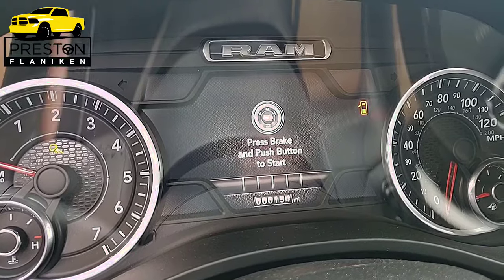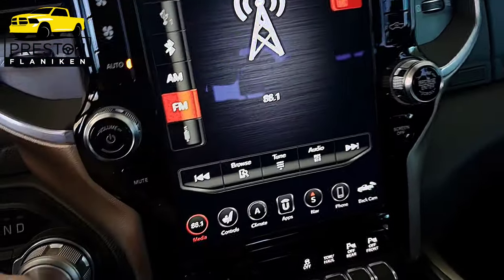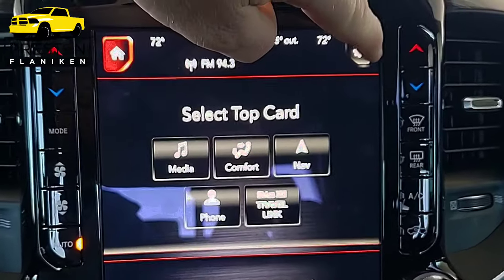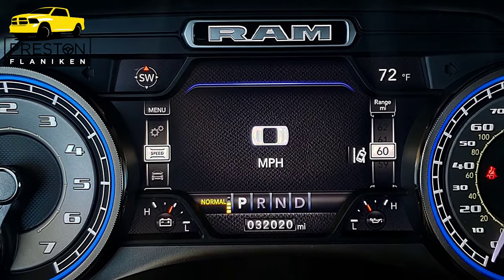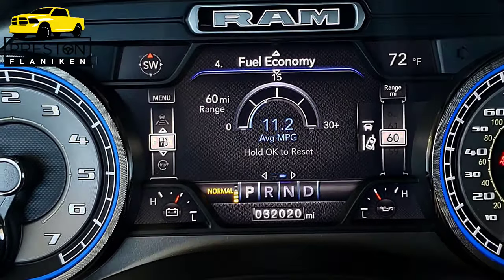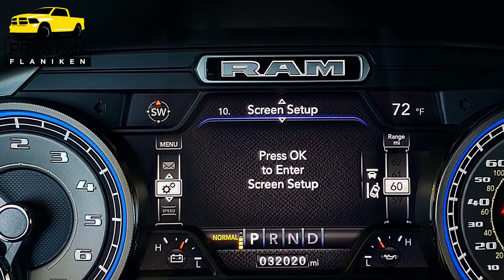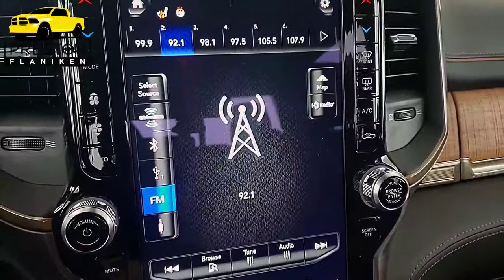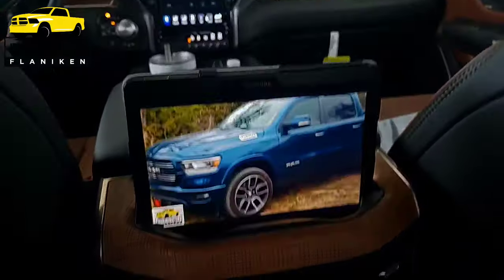How to operate these features on the Ram 1500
2021 Ram 1500 Laramie New Owner Information | Remote Start | Memory Settings | Driver Display | Radio

In this video, we are going to look at some basic information for a 2021 Ram 1500 Owner.

Time Stamps:
00:00  Intro
00:15  Key Fob
00:40  Remote Start
01:23  Setting Memory Seat Profile
02:21  Linking Memory Profile to Key Fob
03:19  Driver Display Screen
04:09  Vehicle Info Page
04:52  Driver Assist | Adaptive Cruise Control
06:15  Screen Setup
07:05  HUD Settings
07:35  Electronic Range Select | Gear Limit
09:34  Pairing Second Device | Setting Second Device as Music Source

Thumbnail updated 2/15/23. 2/16/23 first full day
3/31/23
4/8/23